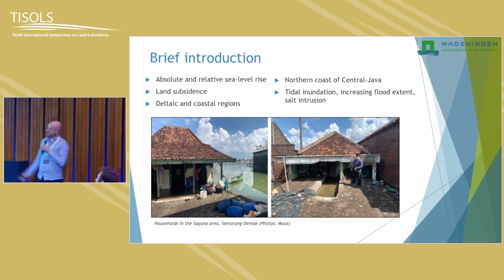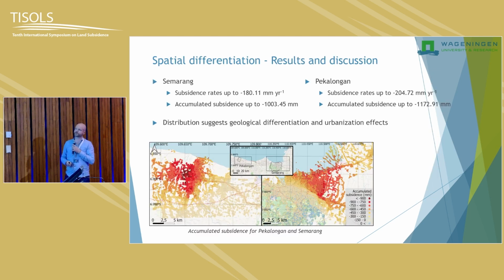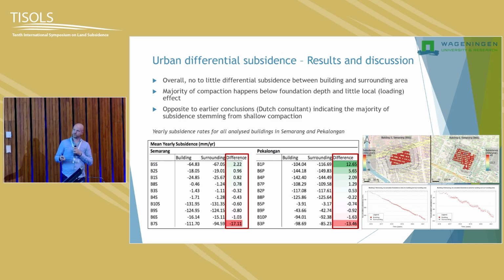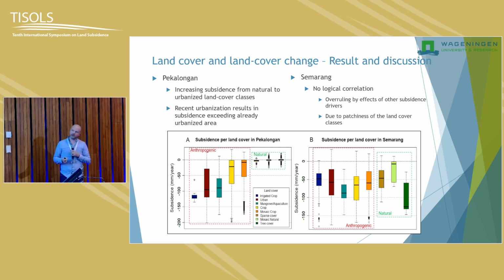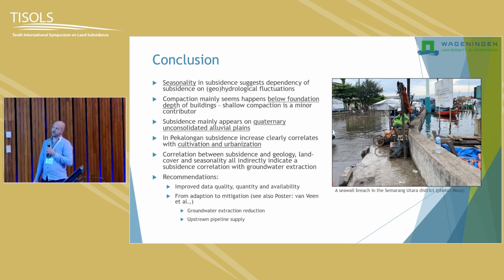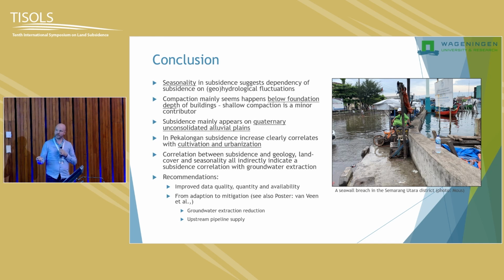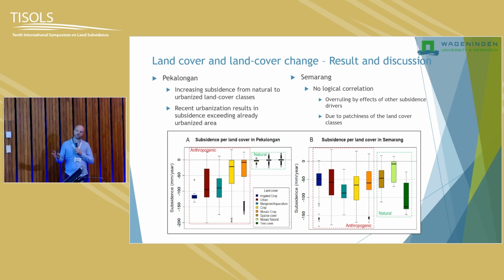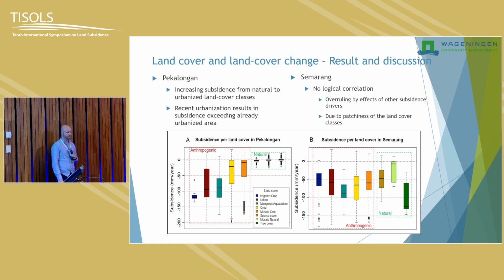TISOLS 2023 - Mous et al - Explaining land subsidence variation along the north coast of Java for...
TISOLS 2023 - Mous et al - Explaining land subsidence variation along the north coast of Java for Semarang and Pekalongan, Indonesia